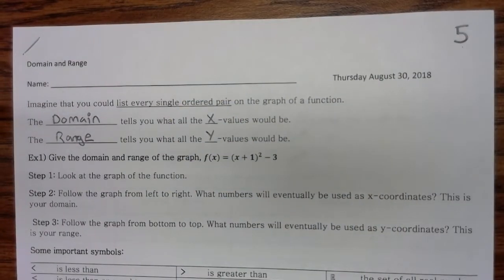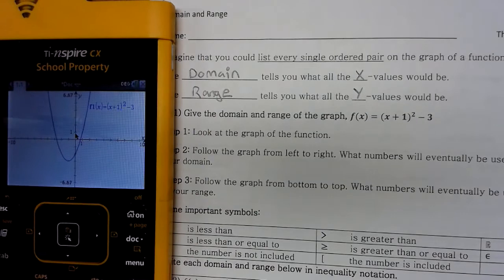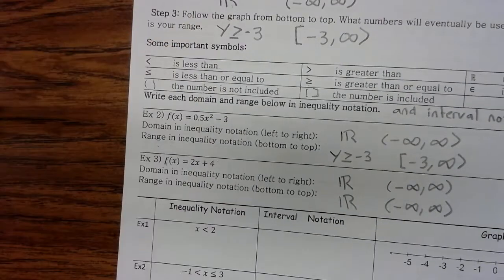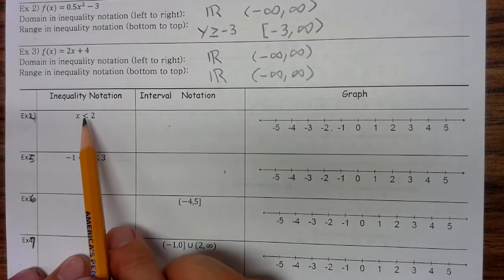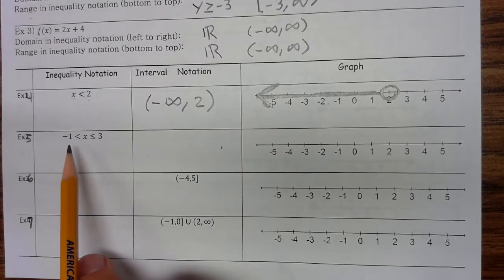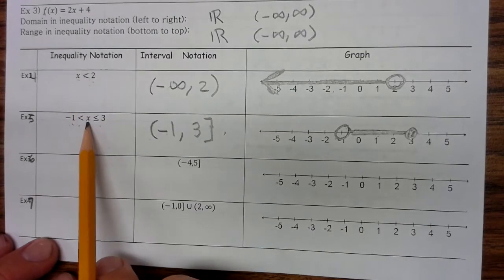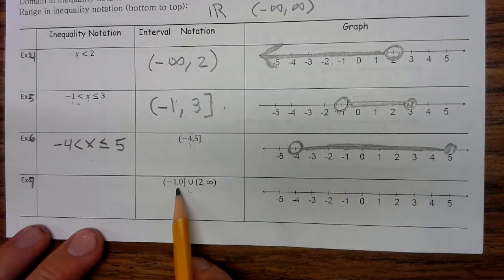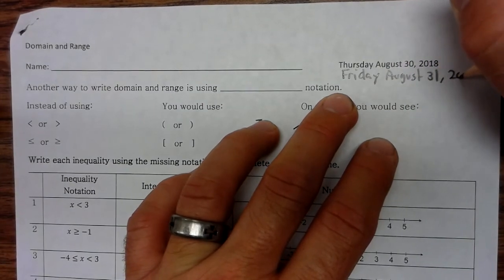8 30 18 Thursday Domain and Range